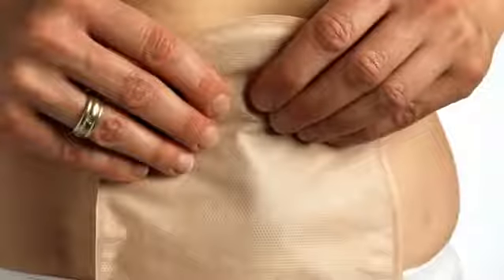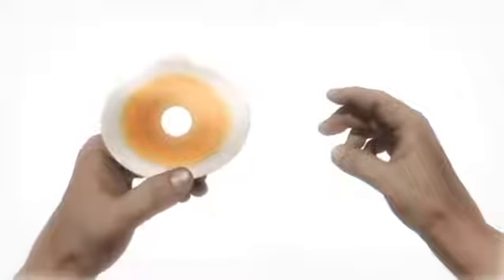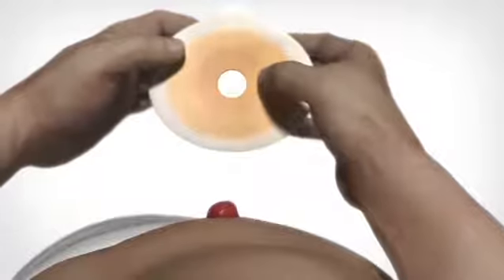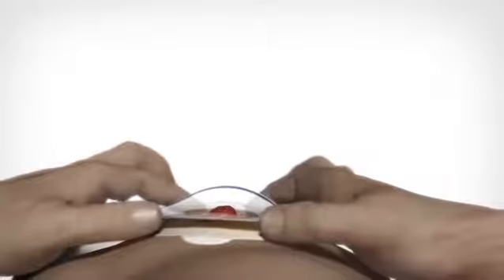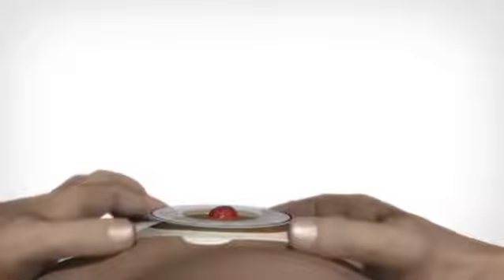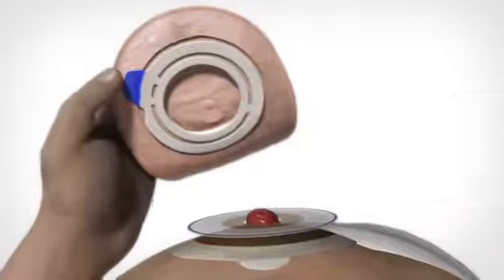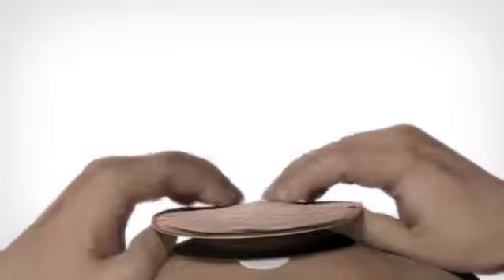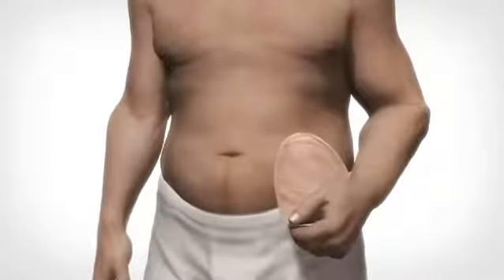Applying a 2-piece SenSura Flex closed pouch